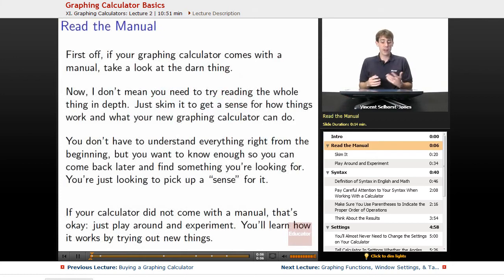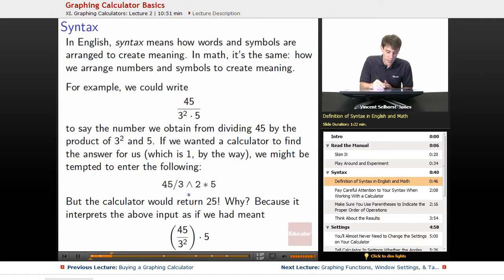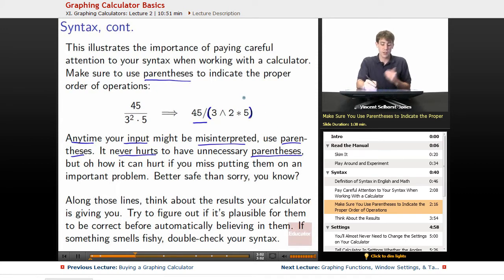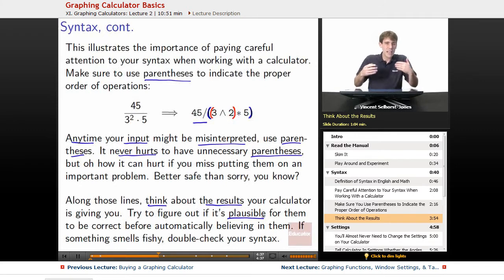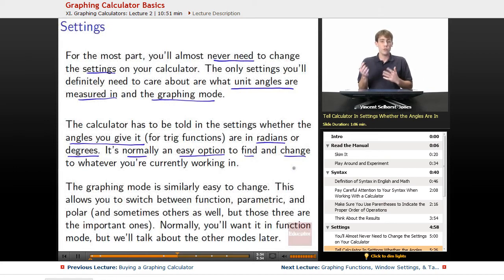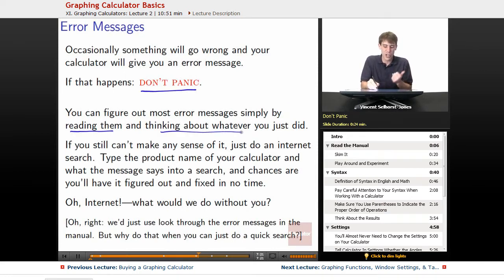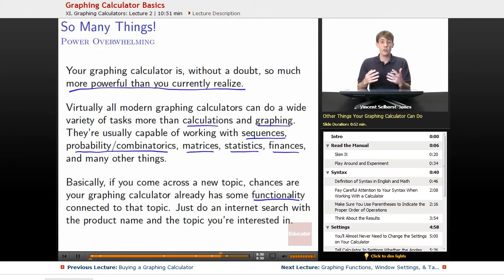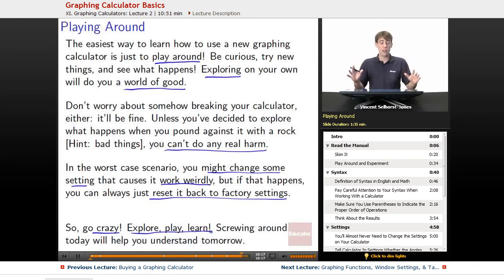"Graphing Calculator Basics" | Precalculus with Educator.com